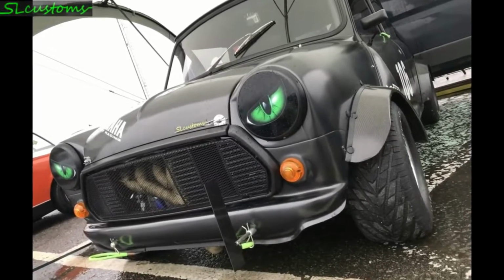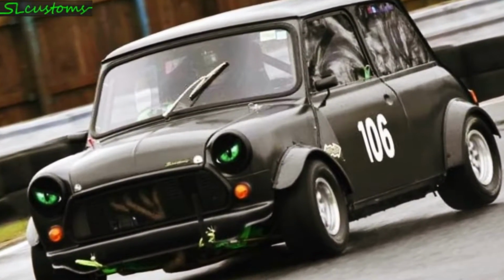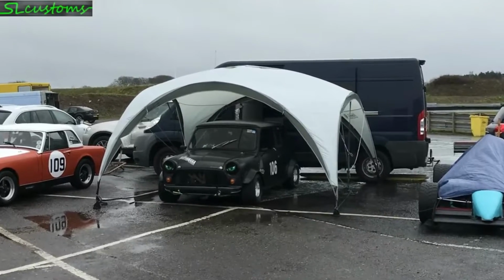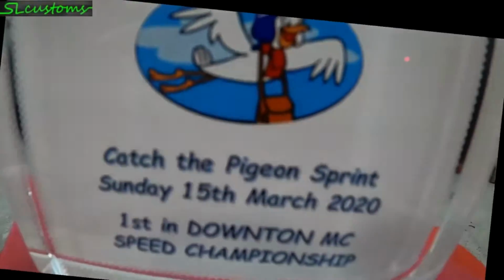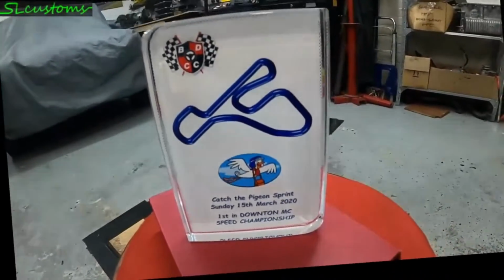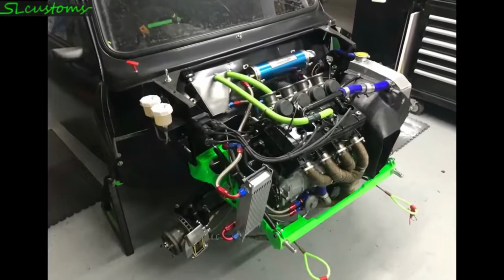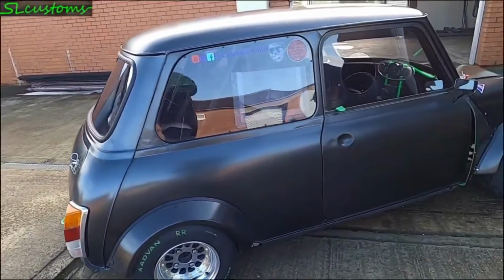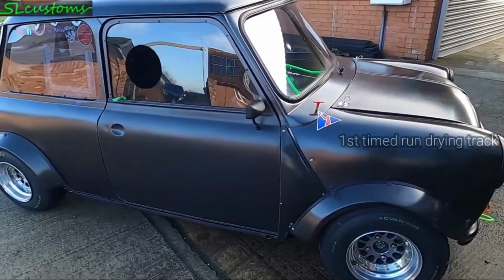Classic Mini with a Yamaha R1 1st Sprint race 2020. Fastest Mini Yamaha R1 LynxAE conversion.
The first round of 2020 wet and slippery but dried out towards the end of the day. Clay Pigeon Raceway Sprint with Bournemouth and District motor club.
great test for the start of the season with a 1st in class and 11th overall. my best result so far with mainly single seaters ahead of me. big thanks to Motorsport Lynx @LynxAE1 and BDS racing, also @Healtech-electronics for great products I've been using and Polestar Electronics for the Ecu. great start to the season.